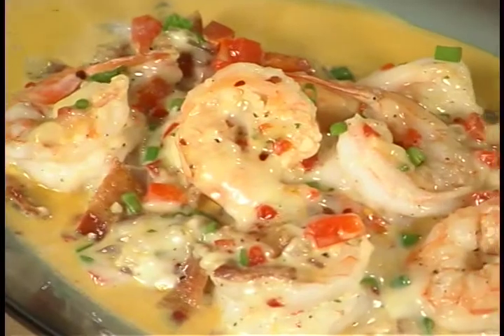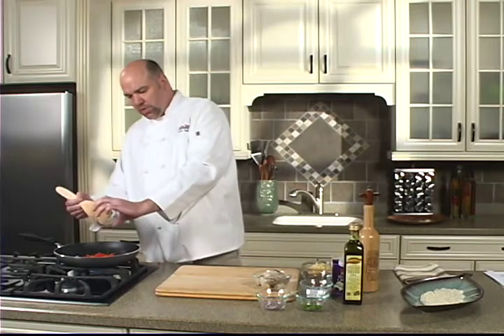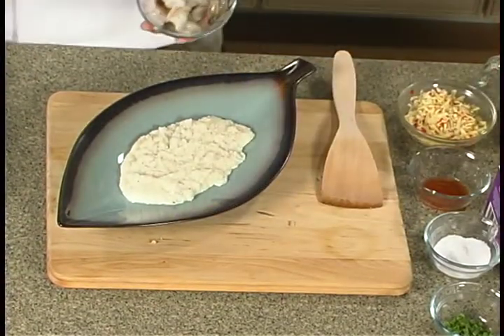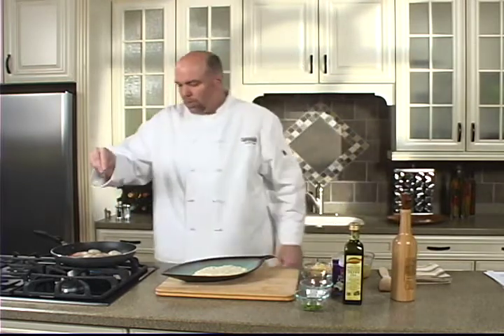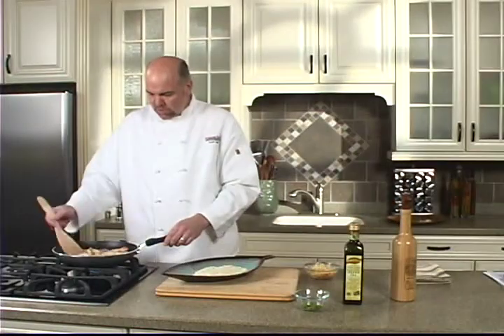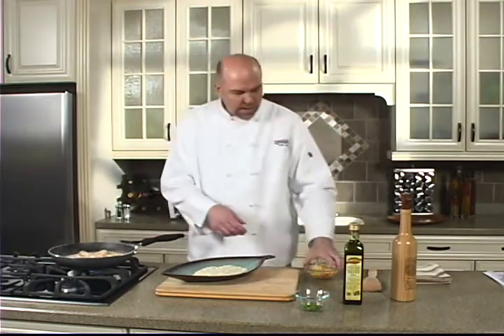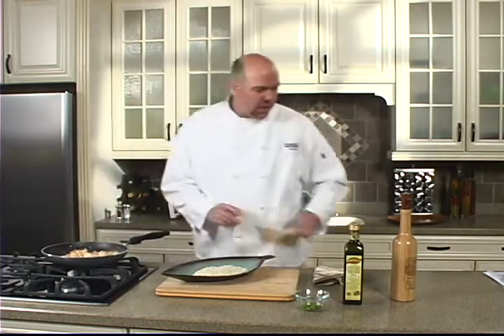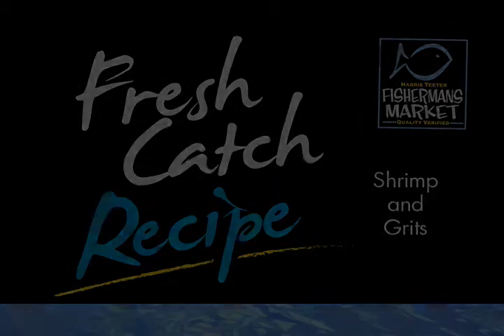Harris Teeter Fresh Catch Recipe - Shrimp and Grits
Join Chef Scott Fogle as he prepares a Southern classic, Shrimp and Grits!